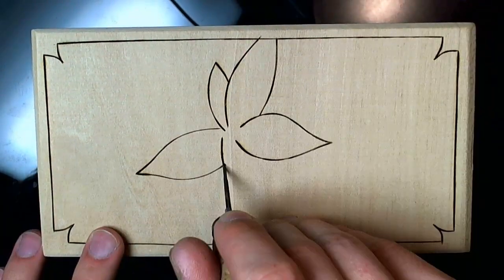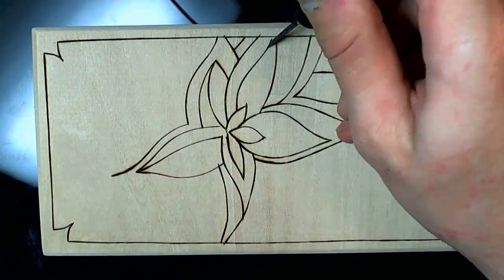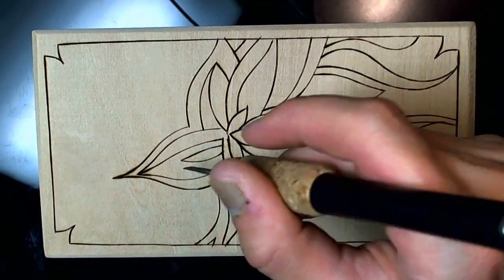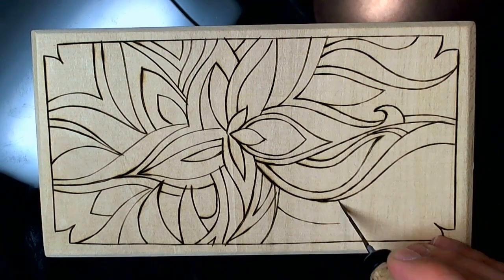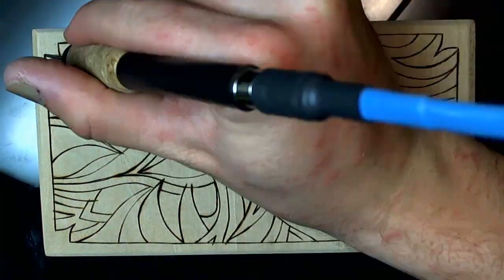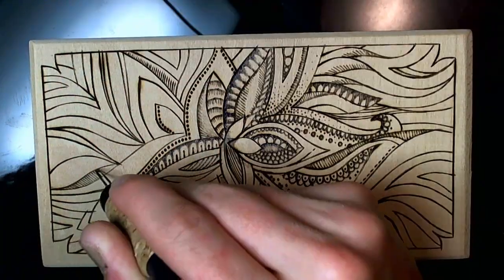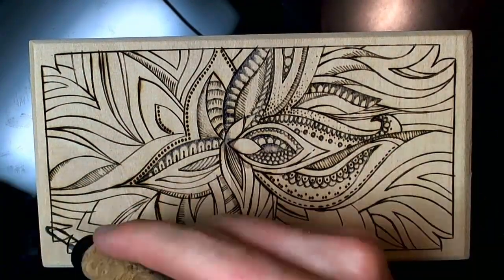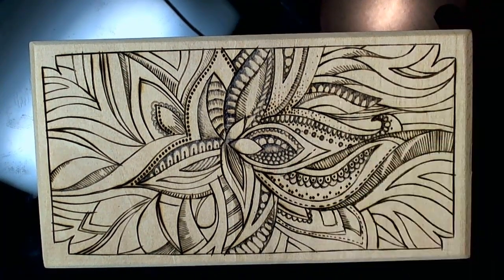Wood burning doodle 3 (40x speed)